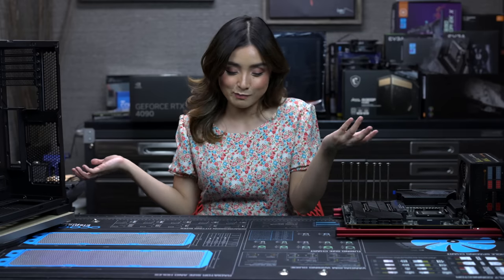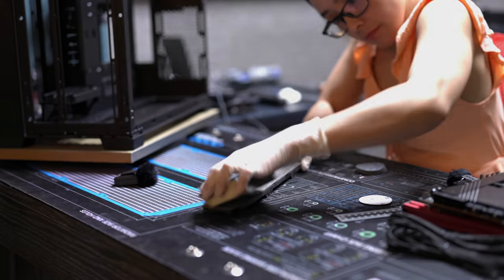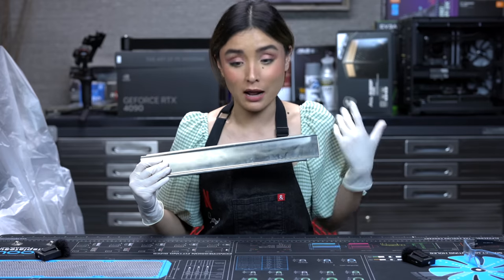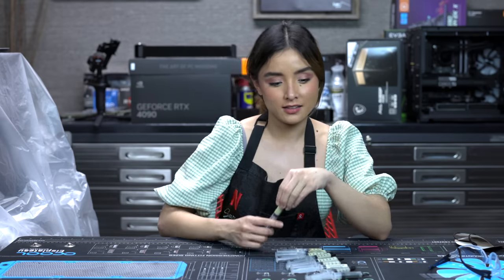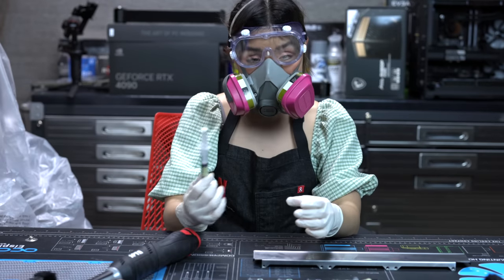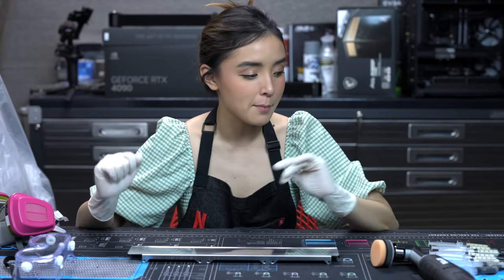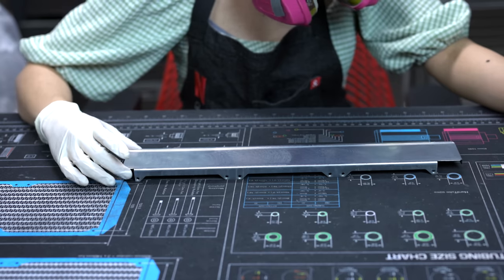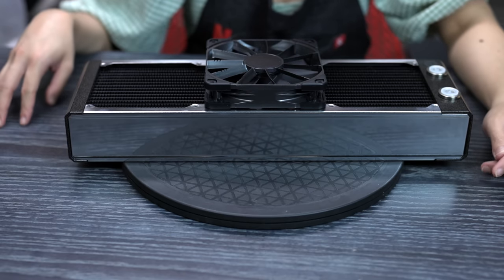Mirror Shine Stainless Steel EK Surface Radiator - Black Nickel Plate Prep x360m - PC Build Update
Today I learn how to polish stainless steel to a mirror shine!  And what better way to do this than on my EK surface Radiators to change it to the look I'm going for.  This is the first step before electro-plating it to the Black Nickel finish that I want.

Thanks to @PerformancePCsTV for the rads which I'll be using for my next build.  Custom powder coating for these radiators are available along with a lot of ready to go colors
Shoutout to my friends  @BlueHorseStudios  Ron and Deb!

This PC build will feature a Lian Li o11 Dynamic Evo with an RTX 4090 FE and Intel 13900k in a fully custom water cooled loop.  I'll be using an upright GPU configuration and a custom distro on the side that I've designed and made possible and built by Performance PCs.  Thanks Garrett!

Safety note on Goof Off - EXTREMELY flammable!  Please be careful with it.  The large amounts I had to use in order to soak the parts is not ideal.  (You usually don't want to ever have to use that much since it's so flammable, and if you do, it's better to use a proper enclosure for it).

Magnetic Trays
Alphacool Modmat
Precision Screwdriver Set

GT X
Cry OmniTempus
KP
Robert C
Mack
Malkodu
Luke
James H.
Akio L.
RTGamebreakers
SherwinMC